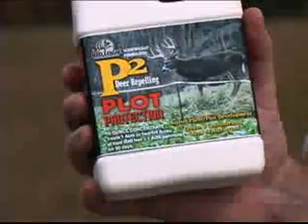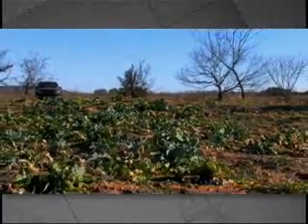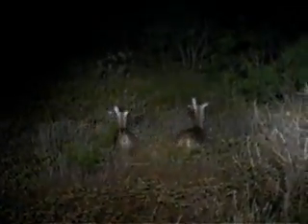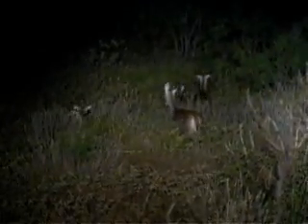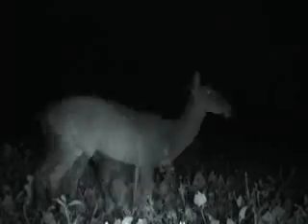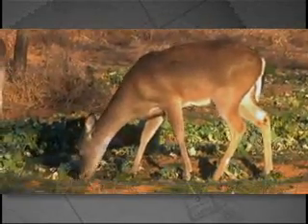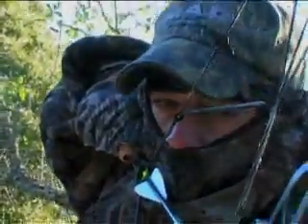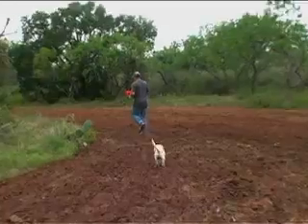High Deer Density - Farming For Wildlife TV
Dealing with high deer density-Episode 7